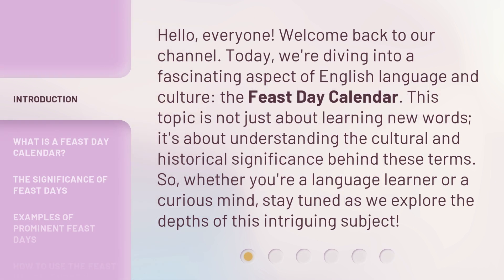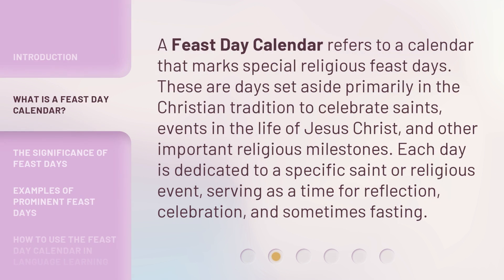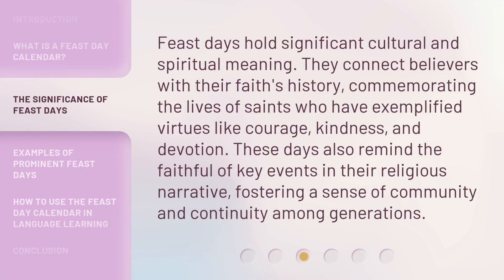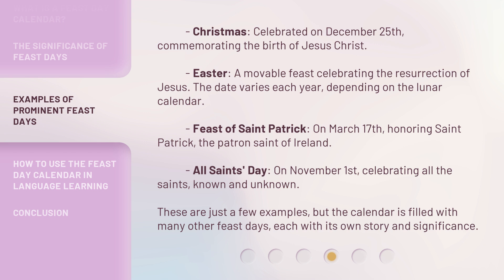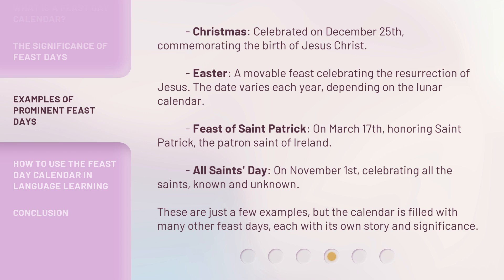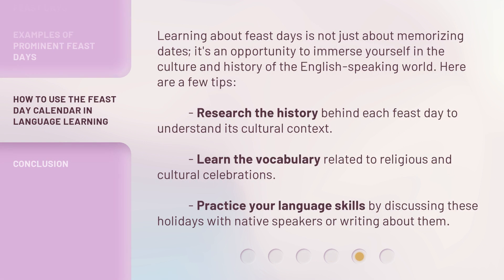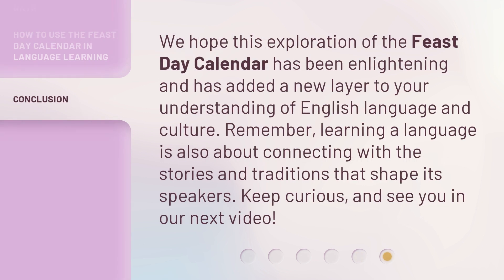Unlocking the Mystery of the Feast Day Calendar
Cracking the Feast Day Calendar Code • Join us as we uncover the secrets behind the Feast Day Calendar and its significance in our lives. Learn how to unlock the mystery and celebrate these special days with purpose and meaning.

00:00 • Introduction - Unlocking the Mystery of the Feast Day Calendar
00:37 • What is a Feast Day Calendar?
01:06 • The Significance of Feast Days
01:32 • Examples of Prominent Feast Days
02:13 • How to Use the Feast Day Calendar in Language Learning